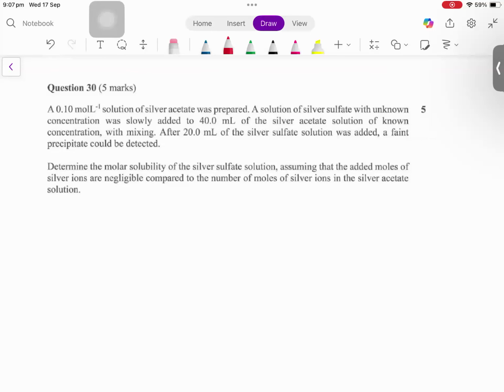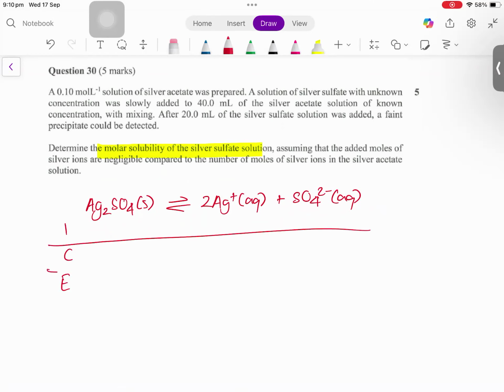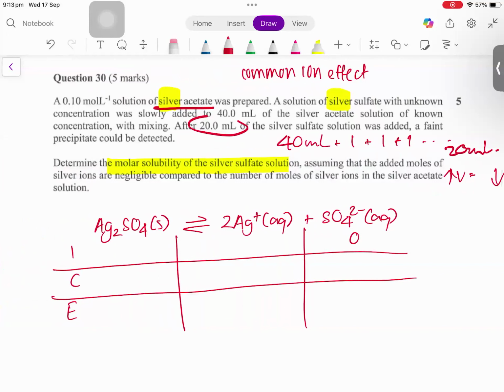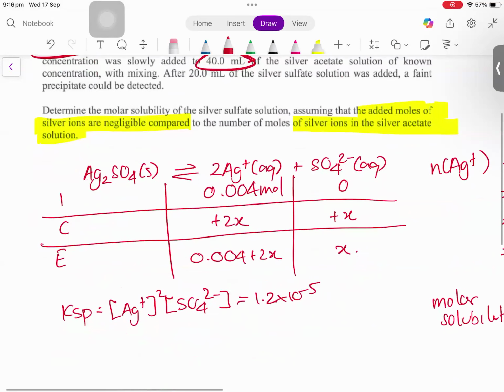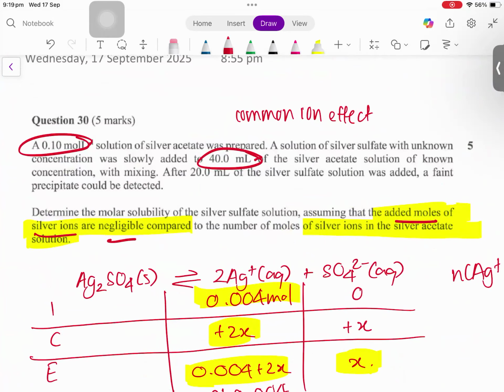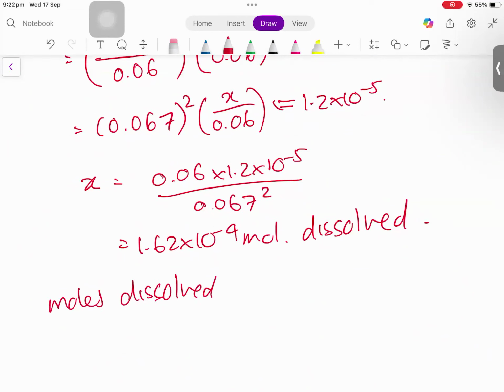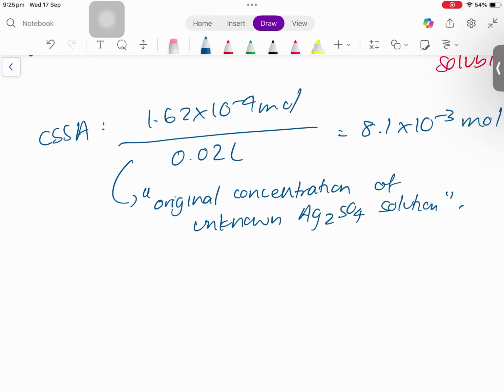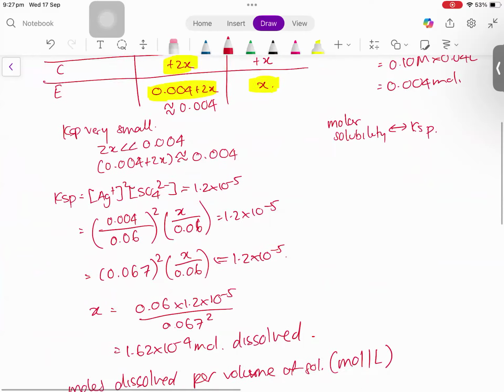Molar Solubility and Common Ion Effect Question | Year 12 HSC Chemistry Module 5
A 0.10 mol L-1 solution of silver acetate was prepared. A solution of silver sulfate with unknown concentration was slowly added to 40.0 mL of the silver acetate solution of known concentration, with mixing. After 20.0 mL of the silver sulfate solution was added, a faint precipitate could be detected.

Determine the molar solubility of the silver sulfate solution, assuming that the added moles of silver ions are negligible compared to the number of moles of silver ions in the silver acetate solution.